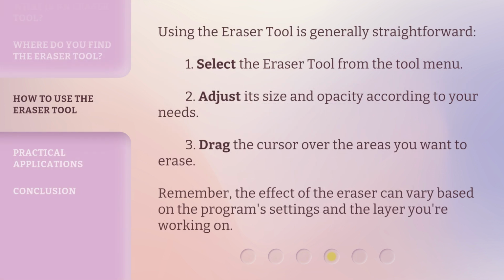Understanding the "Eraser Tool" in English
Mastering the Eraser Tool: A Guide to Effortless Editing • Discover the secrets of the powerful Eraser Tool in English. Learn how to effortlessly edit and remove unwanted elements from your projects, making your work shine. Enhance your skills and take your creativity to new heights with this comprehensive guide.

00:00 • Introduction - Understanding the "Eraser Tool" in English
00:31 • What is an Eraser Tool?
00:56 • Where Do You Find the Eraser Tool?
01:21 • How to Use the Eraser Tool
01:46 • Practical Applications